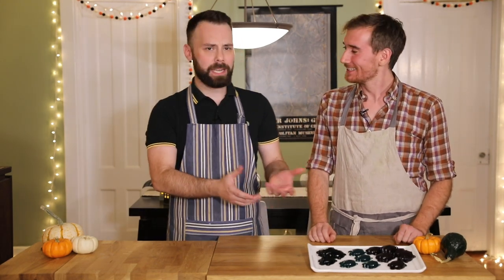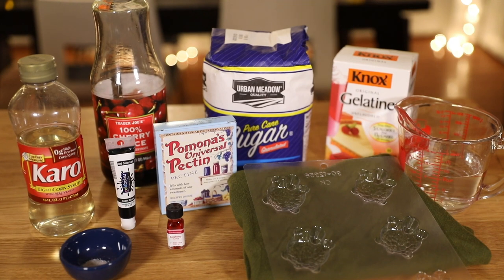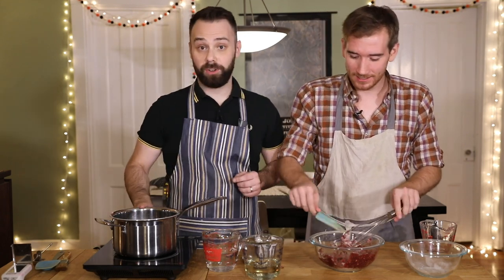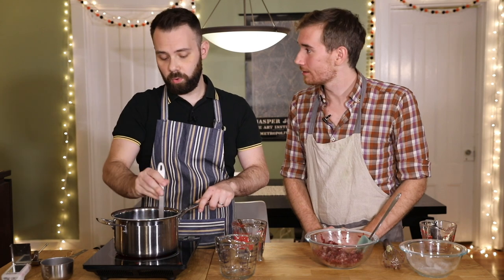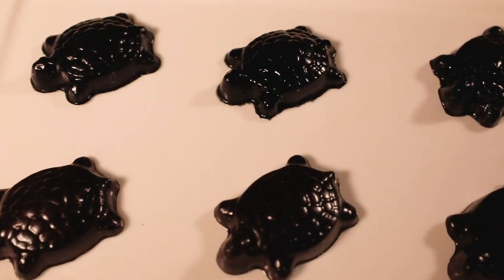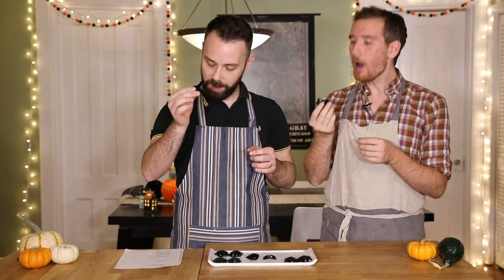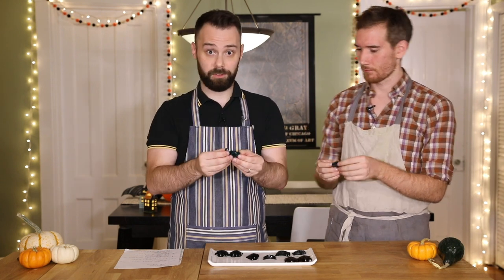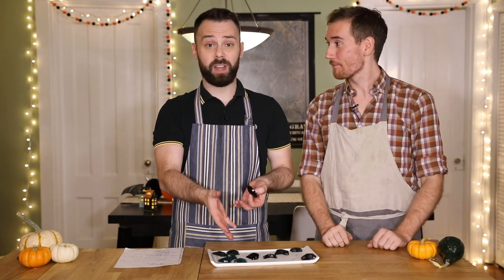OVER THE GARDEN WALL GUMMY TURTLES - Fantasy Food Show, Episode 21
Fall is here!  Yay!! Over the Garden Wall (imo) is THE quintessential Autumnal show.  Join me in the kitchen with my friend and fellow OtGW enthusiast Mateo Ervin as we make Gummy Turtles inspired by the show!

TURTLE CANDY MOLD

Created by Nick Cianfrogna